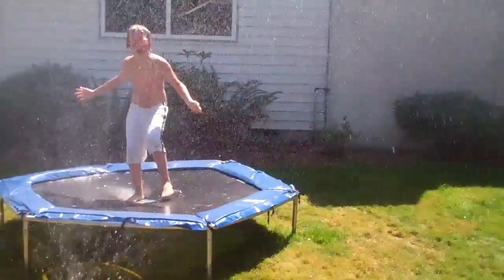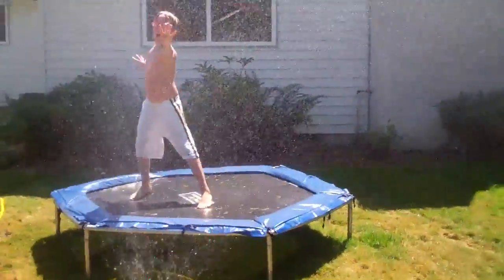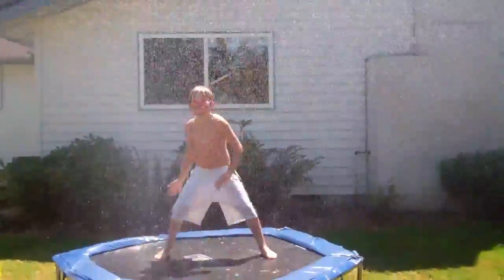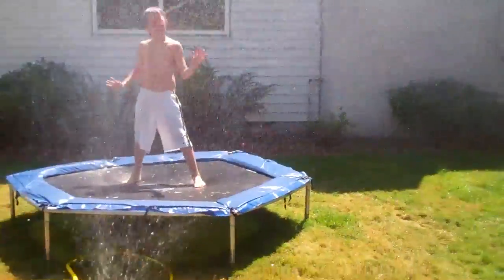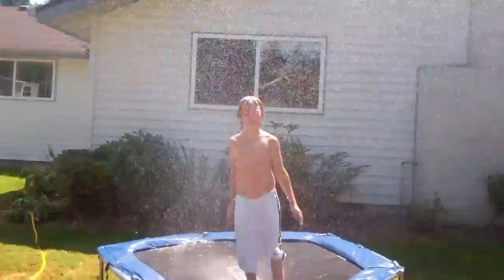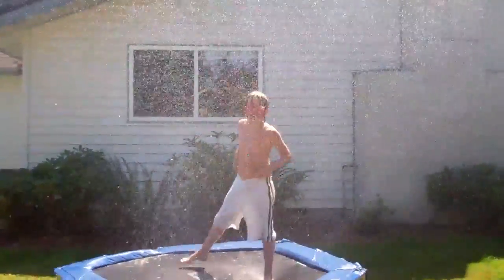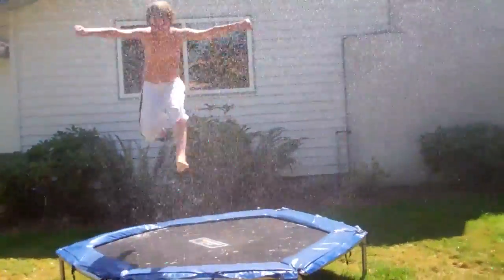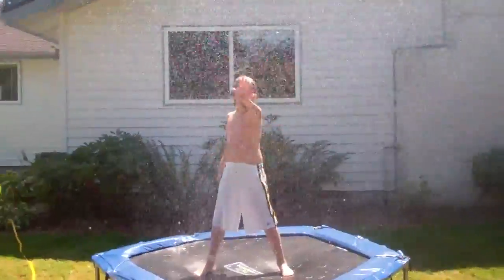funny trampoline exercise training